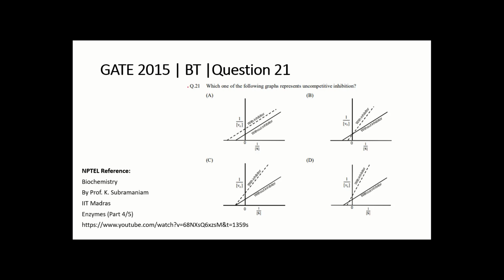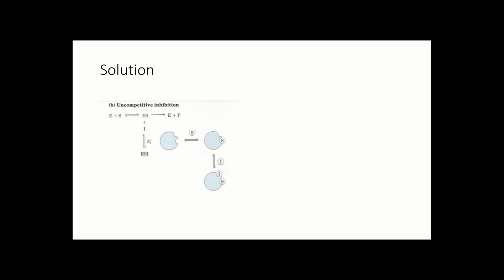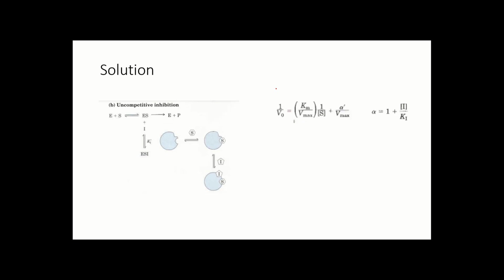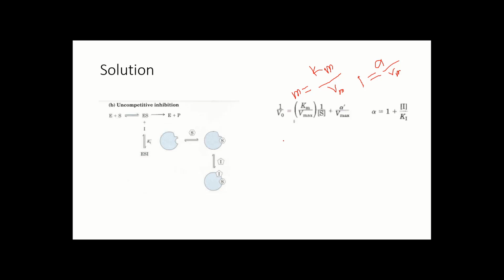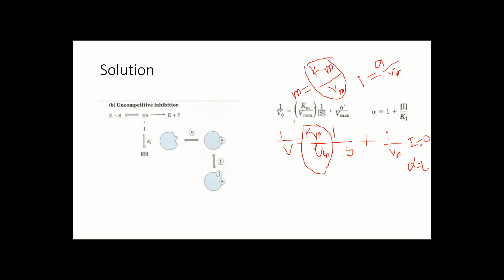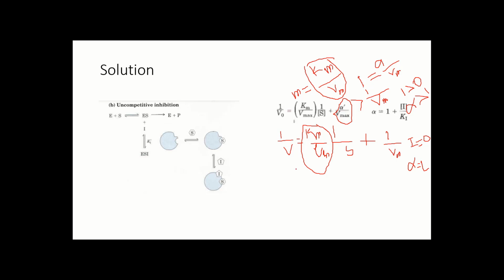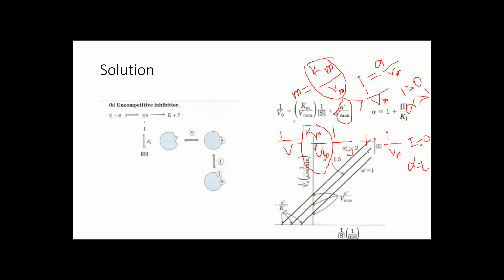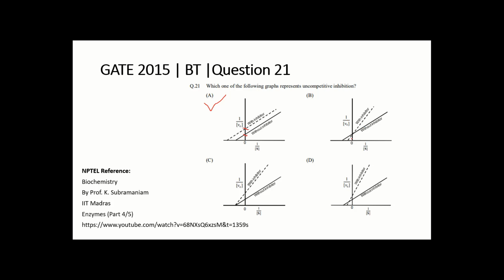Q21 BT 2015